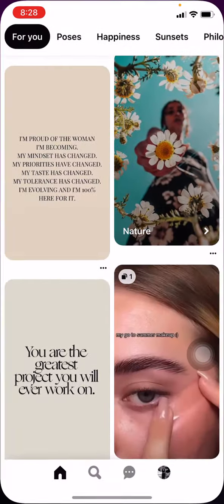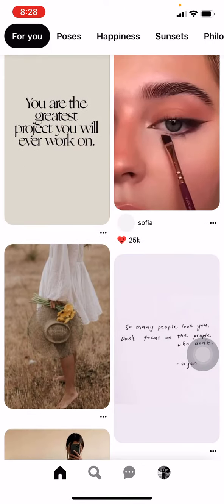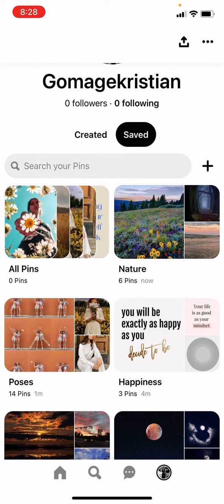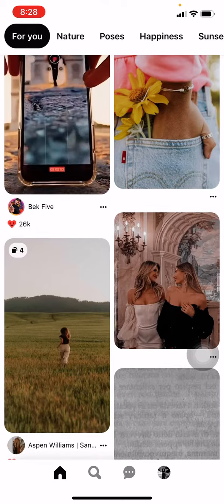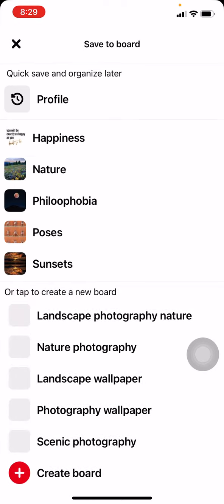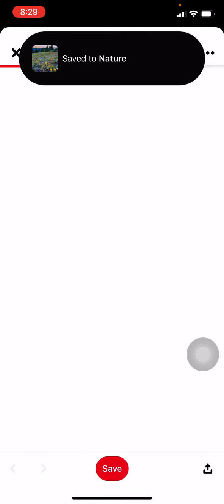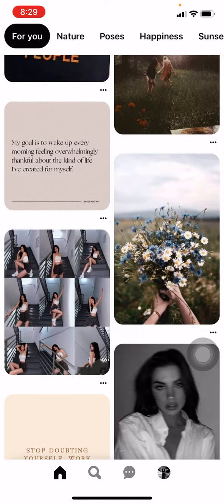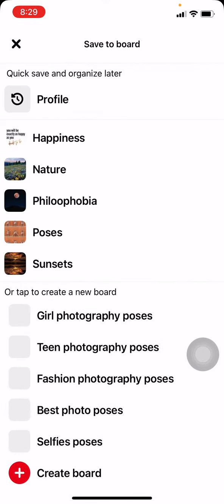Pinterest Boards Made Simple: Effortlessly Manage Your Boards on Pinterest!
Are you looking for an easy way to manage your Pinterest boards?

Boards can be created to organize pins into categories, which makes it easy for users to find what they are looking for. Here are some tips on how to manage your Pinterest boards effectively.

Creating a board is simple - just click on the "Create Board" button on the main page. You'll be prompted to name your board and choose a category. Once you've created a board, you'll need to add pins to it.
To add pins, hover over the board and click on the "Add Pin" button. You can then choose from one of two ways to add pins: from a website or from your computer's hard drive.
This video is about the way to manage Pinterest Boards so that you work in a productive way!

00:00 The Easiest Way to Manage Pinterest Boards
00:22 Your Boards on Pinterest
00:38 Manage Your Board

(Manage Your Pinterest Boards)